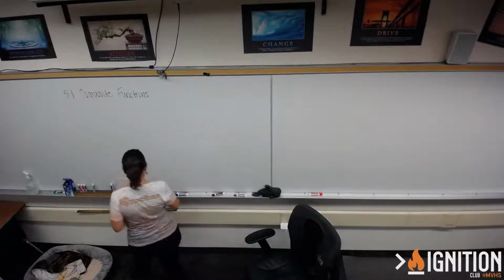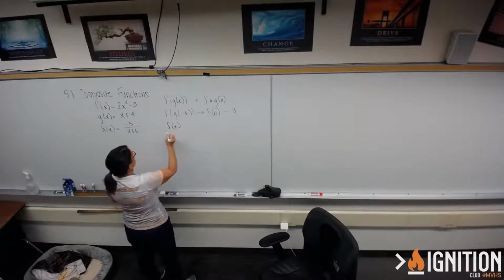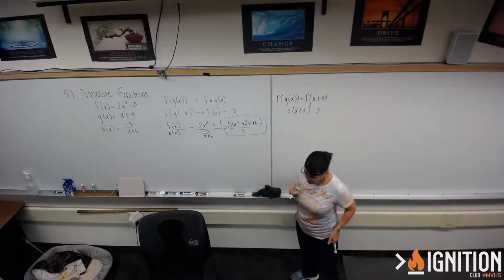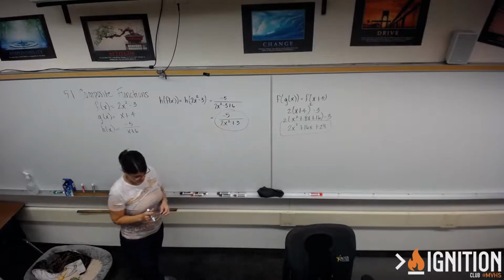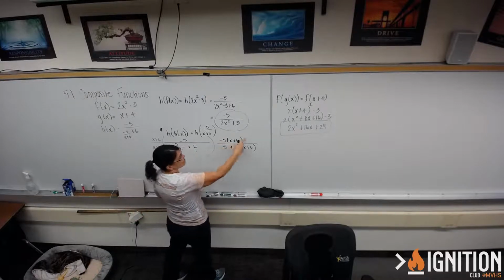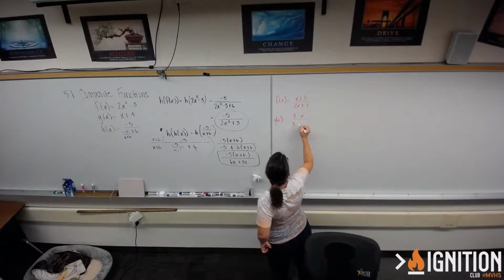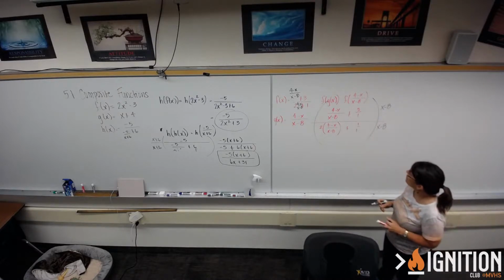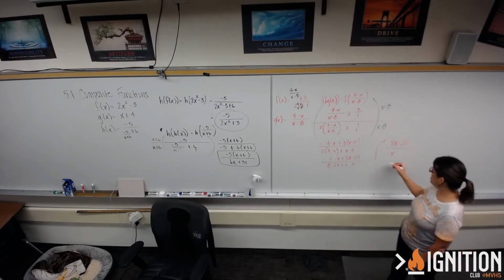5.1 Composite Functions (Sep 25)